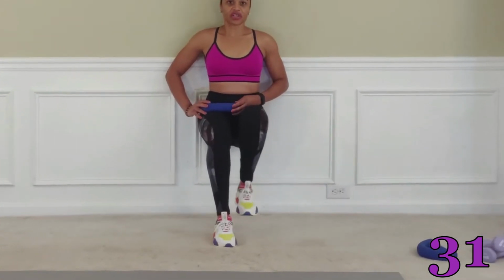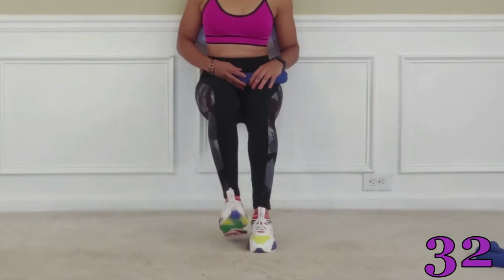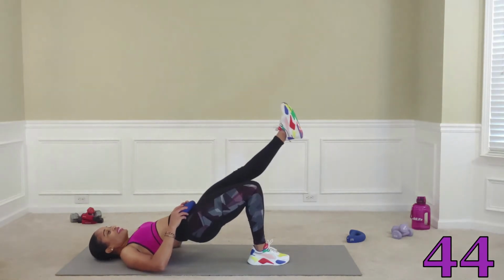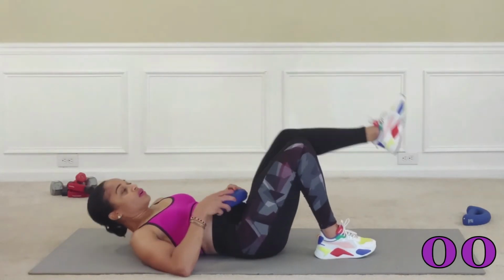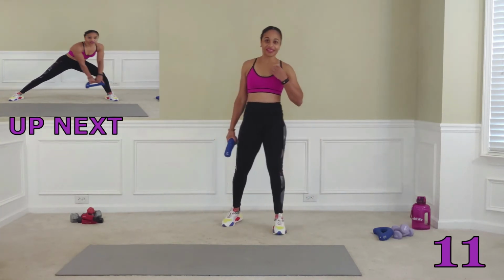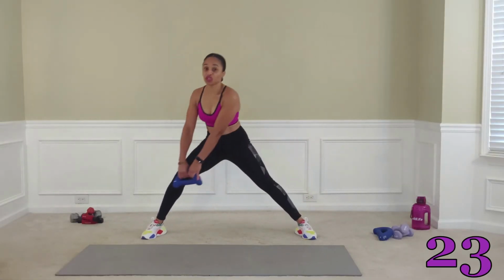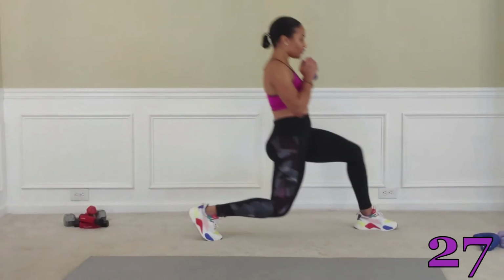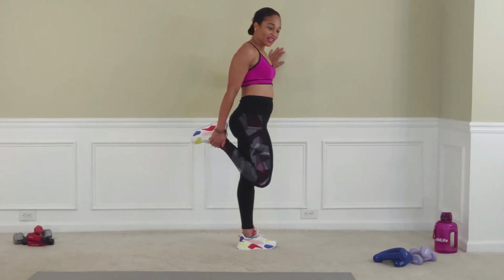DO THESE EXERCISES TO TONE THIGHS, GLUTES AND CALVES (DUMBBELLS ARE OPTIONAL)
This workout will tone and target all the major muscles in the in the legs and lower body.  I also give plenty of tips and reminders throughout the video to help protect those precious knees. LET'S GO! 😀

This is my own personal workout which may or may not be suited for you. Please consult your physician before beginning this exercise program.  You are engaging in these exercises at your own risk, and I have no responsibility for any injuries.